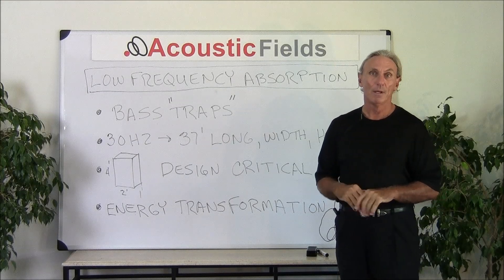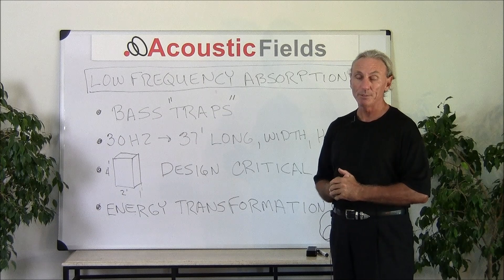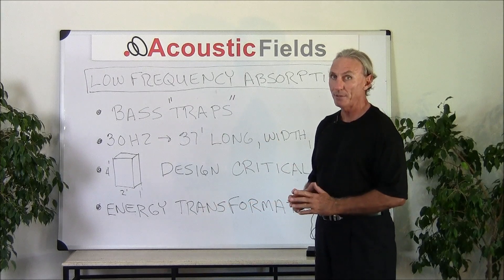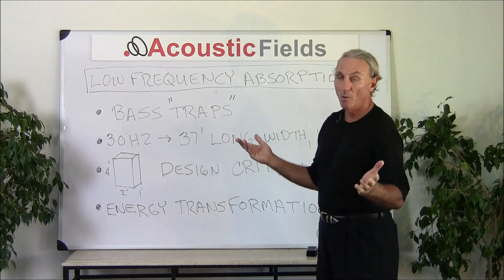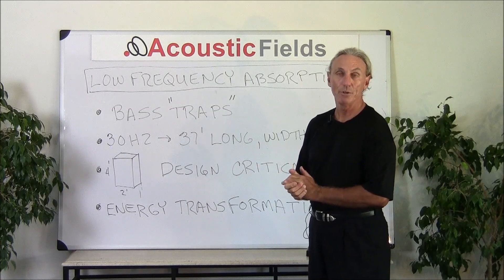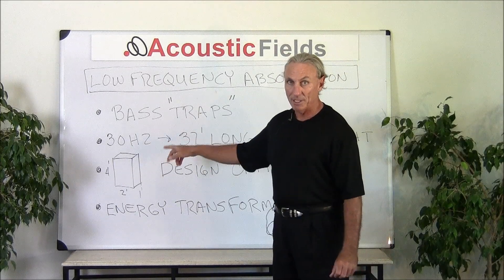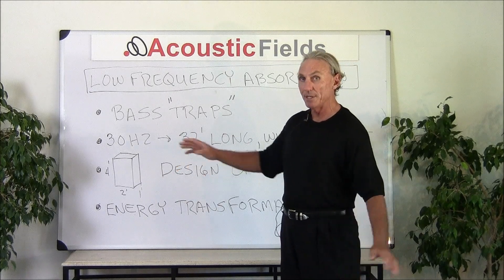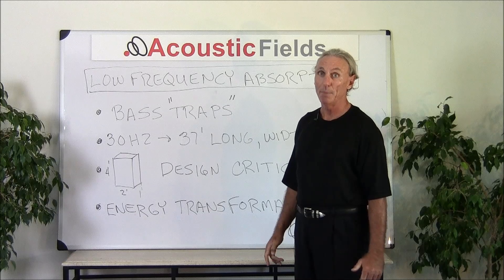Why Bass Traps Dont Actually Trap Bass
- - Learn more about room acoustics. Sign up for my private room acoustic training videos and ebook In this video I talk about a common misnomer. You see bass traps do not trap much of anything because, for example, they cannot trap a 37 ' long, 30 Hz. wave. This wave will go right through any standard "bass trap". All you can do is slow it down and try to change some of its energy into heat through absorption. Each absorber must be very powerful and specially designed to do that. Several units will be required and each will have to be positioned correctly in order to smooth out the room's response.